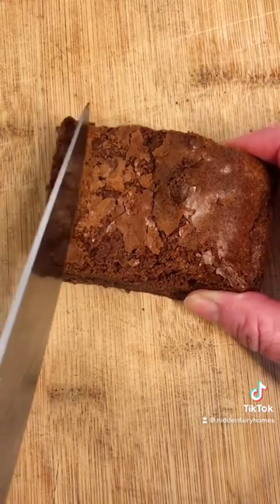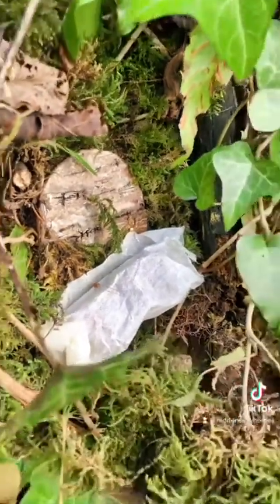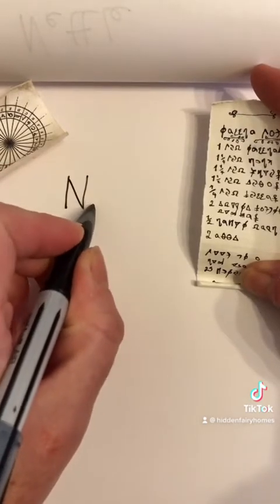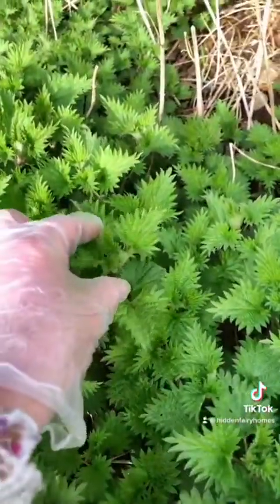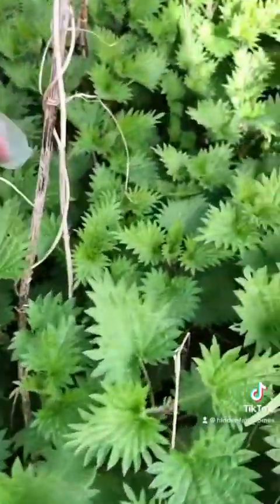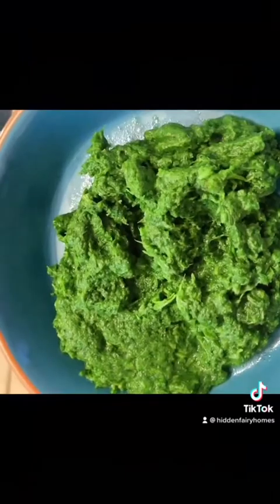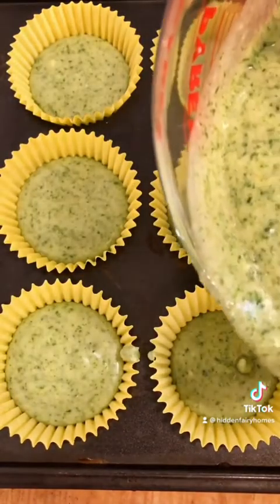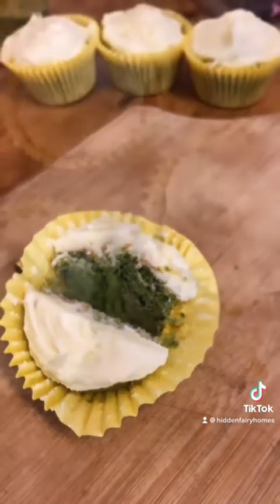A fairy recipe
A recipe from the fairies for nettle cakes